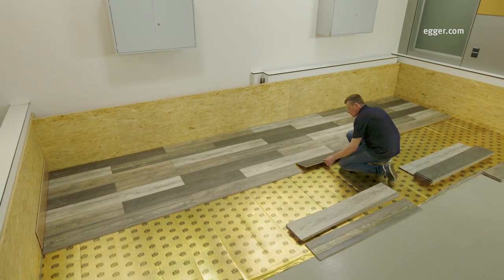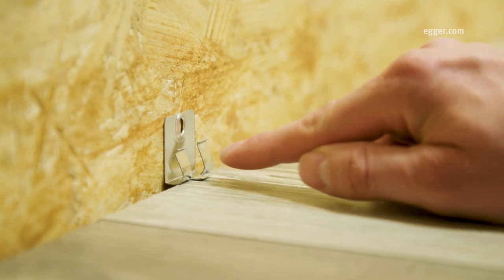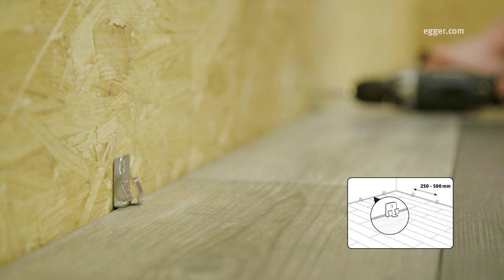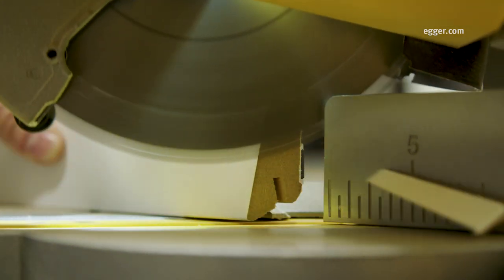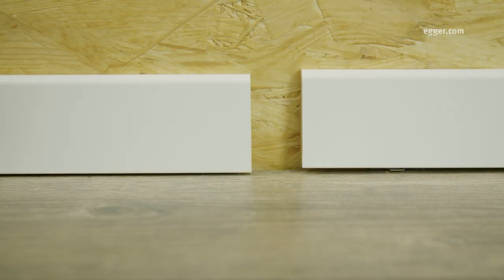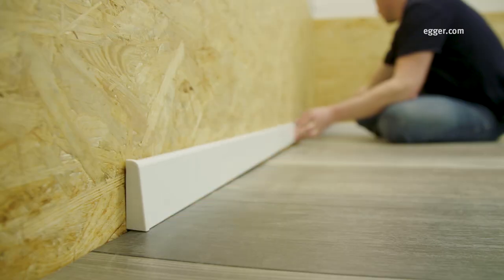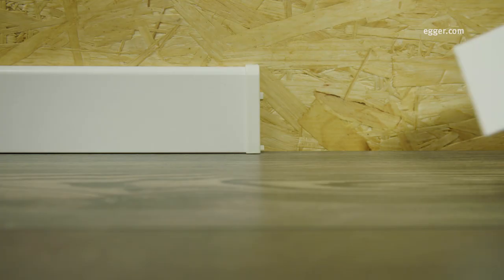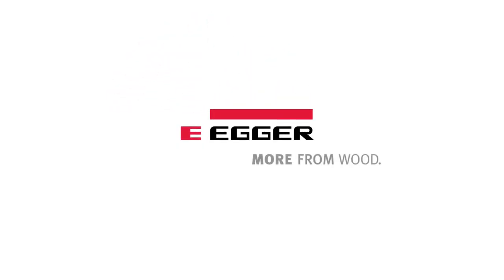Mounting skirting boards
We show you how to easily and quickly install the EGGER skirting boards. In the corners you can either cut the skirtings on fermentation or you can use finished corner elements. With color-matched end caps and connectors you create a clean completion to your new floor.
skirting boards, install, cut fermentation, corner elements, end caps, floor, flooring